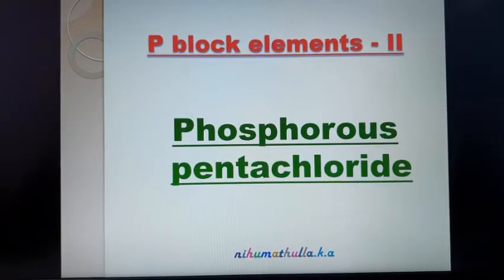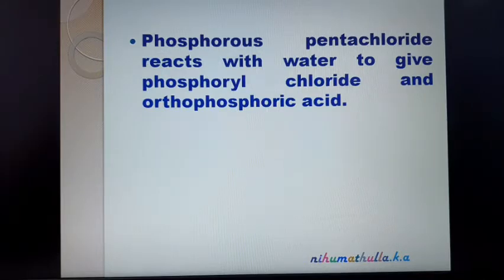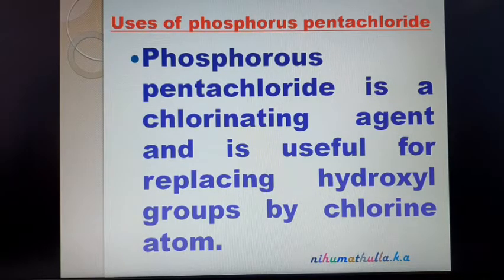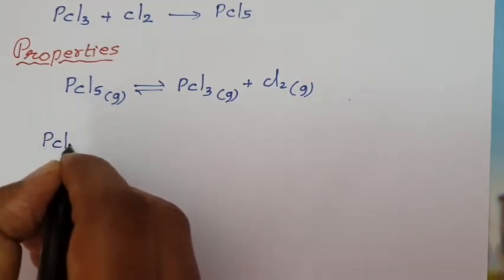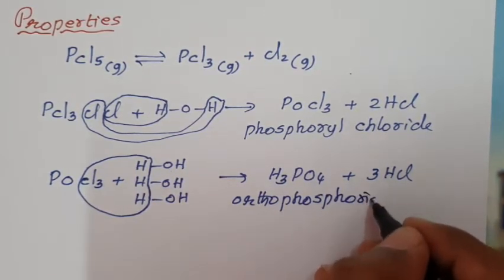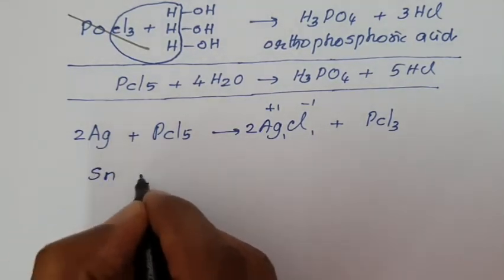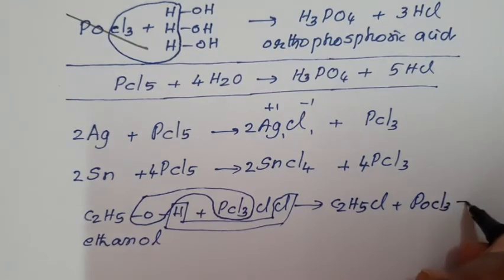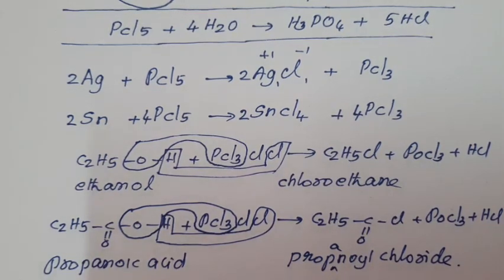Preparation, properties and uses of phosphorus pentachloride, Hydrolysis, Chlorinating agent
phosphorus pentachloride is prepared by the reaction between phosphorus trichloride and chlorine.

phosphorus pentachloride on heating undergoes decomposition gives phosphorus trichloride and chlorine.

phosphorus pentachloride on Hydrolysis gives orthophosphoric acid.

phosphorus pentachloride is a Chlorinating agent.

it Chlorinate Silver,   tin , ethanol and propanoic acid.